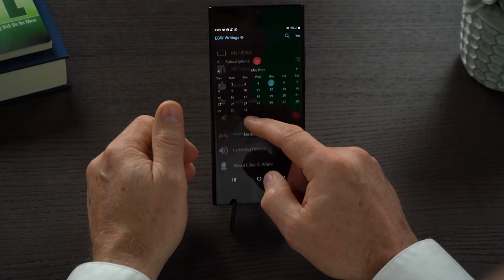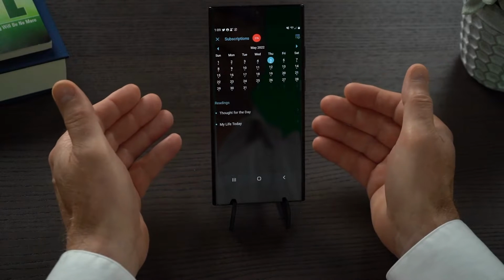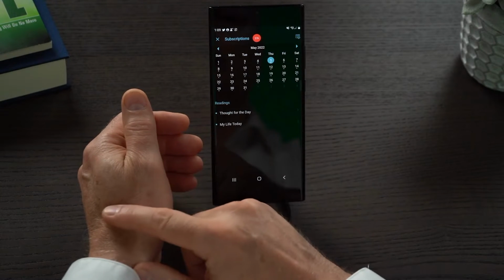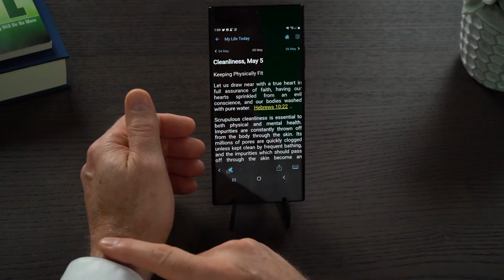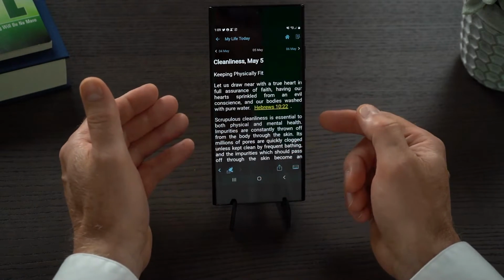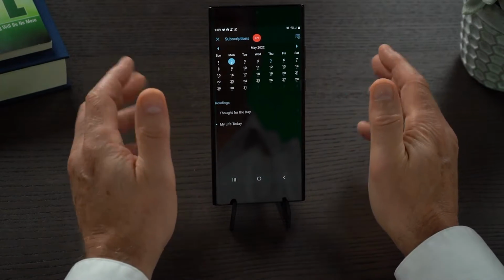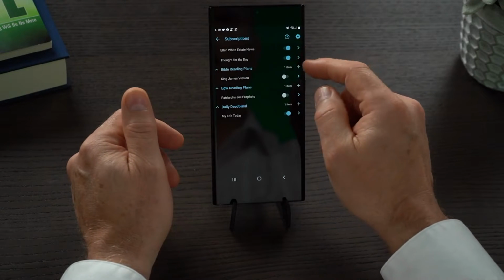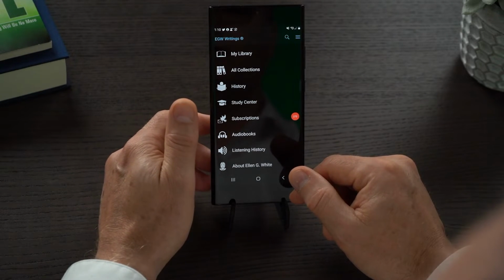How to Use the Subscriptions Feature on the EGW Writings 2 Android App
How to use the Subscriptions feature on the EGW Writings 2 app on Android.